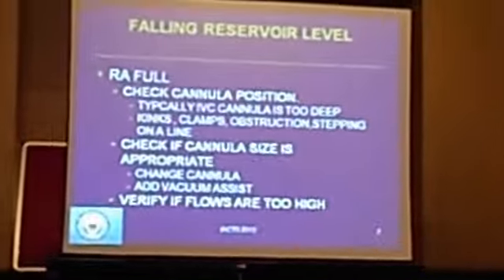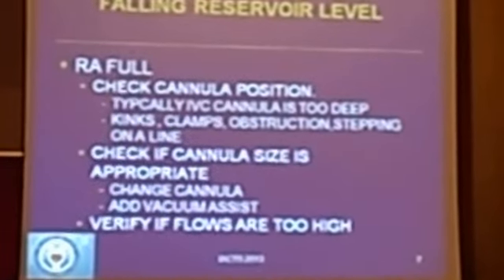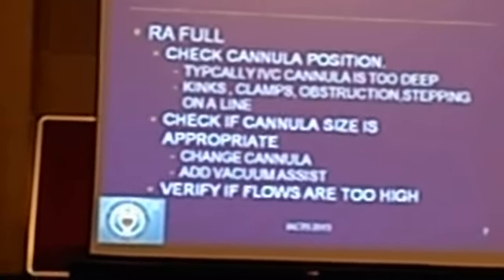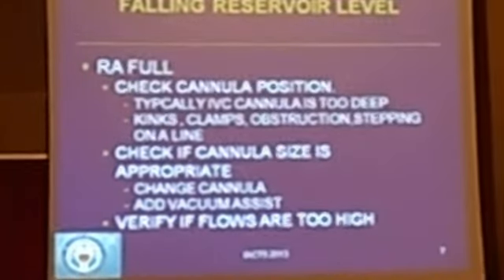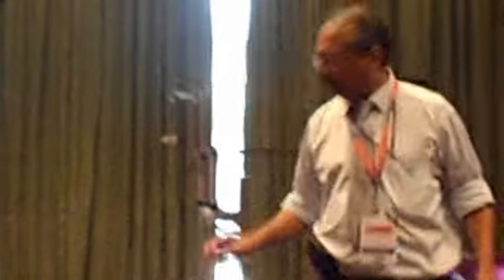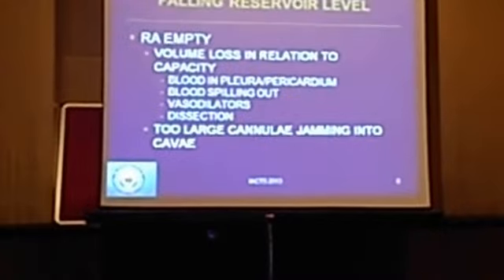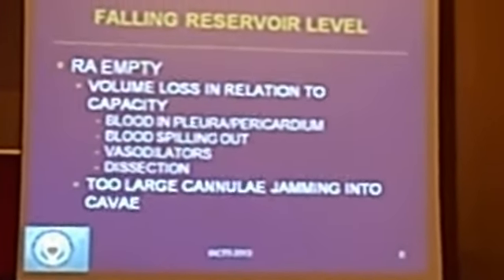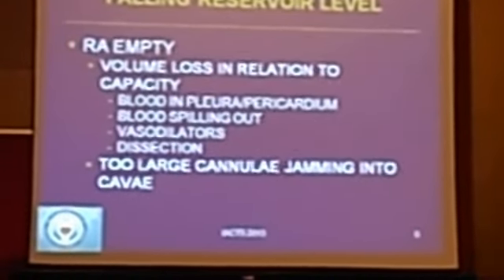cpbworkshop 4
CPB accident simulation workshop part4. This is an unedited recording of a workshop